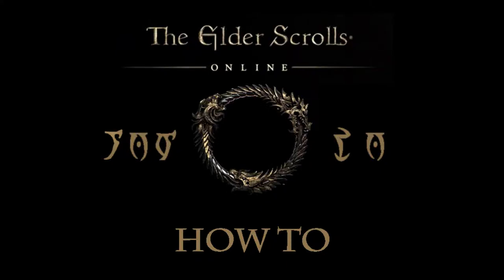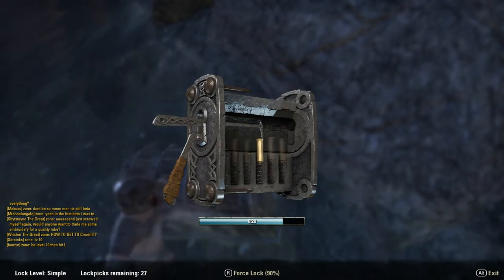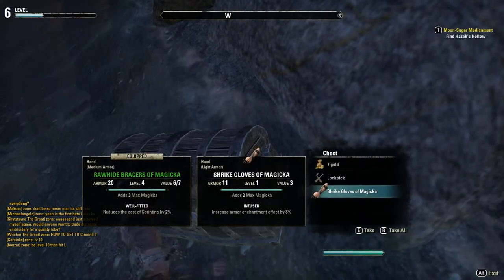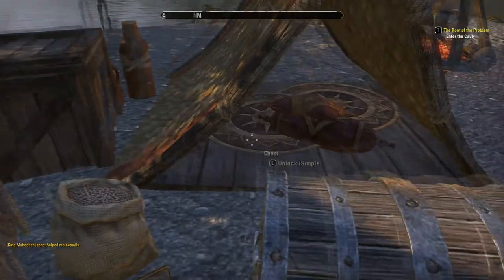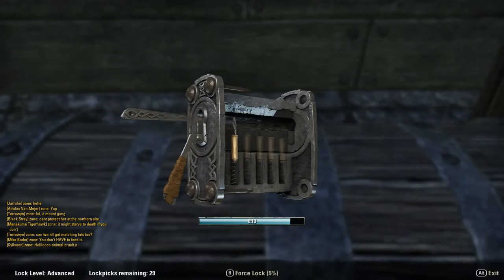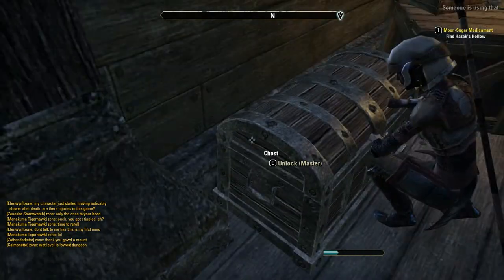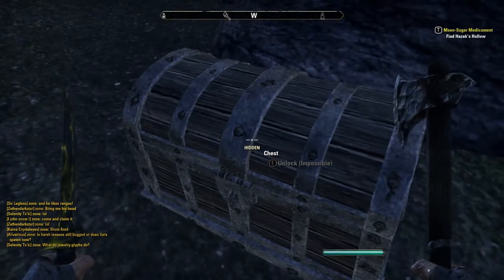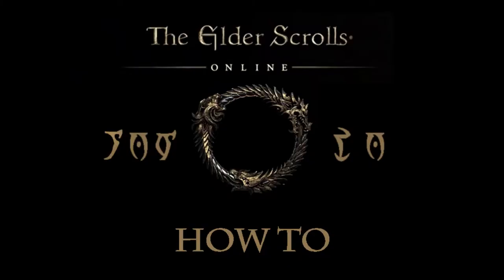OzyGaming - Elder Scrolls Online : How To Pick Locks